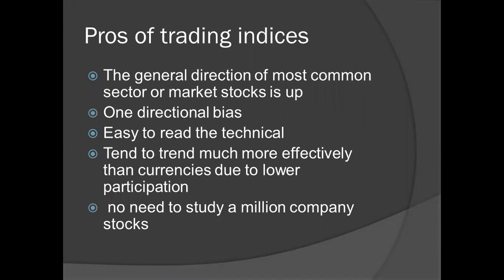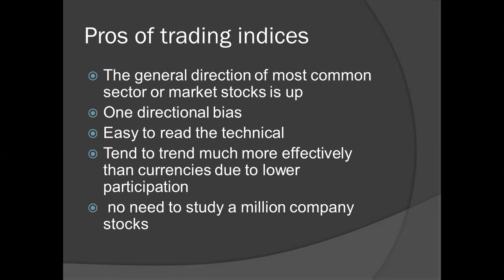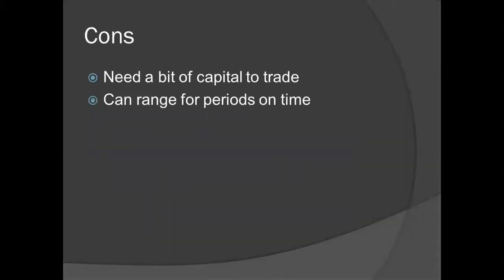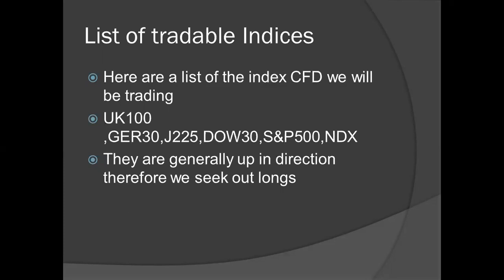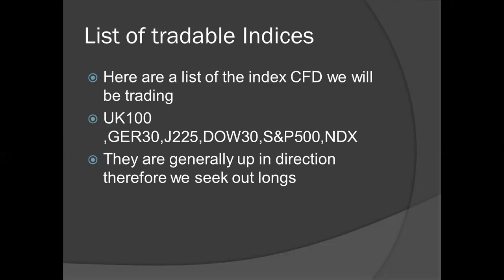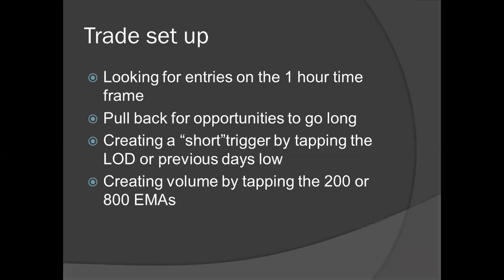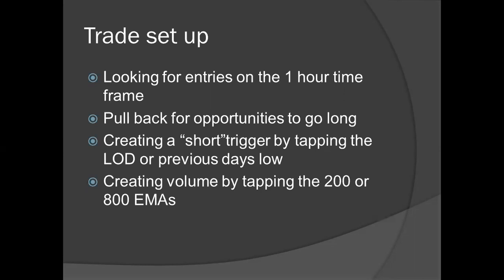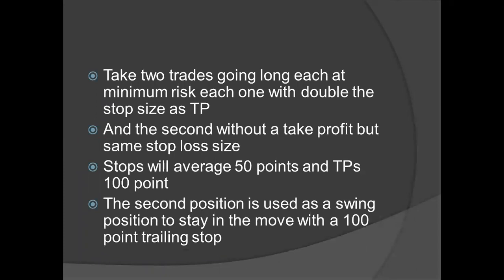Advanced Training Indices - Module 2